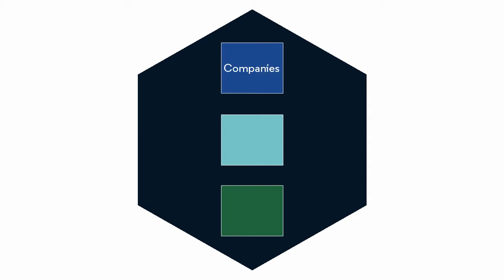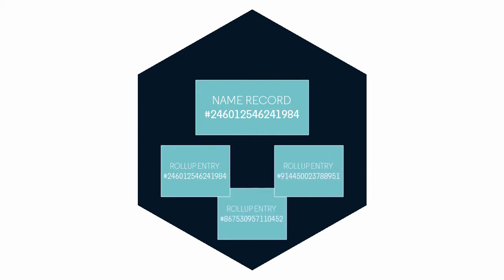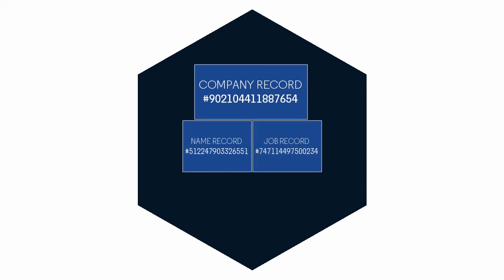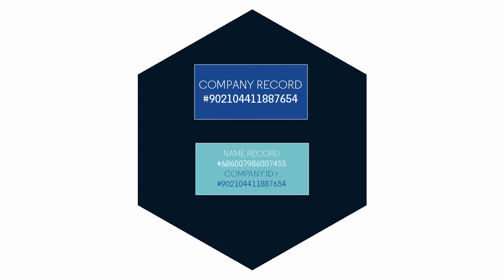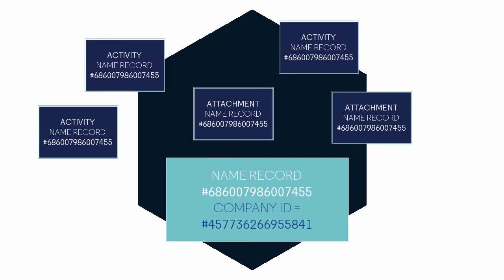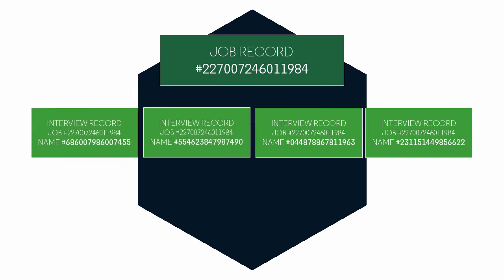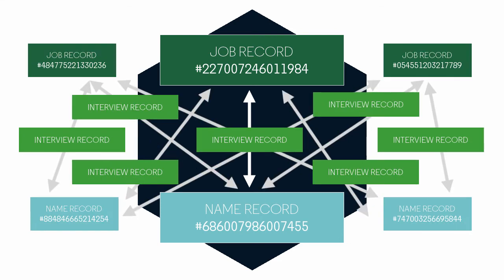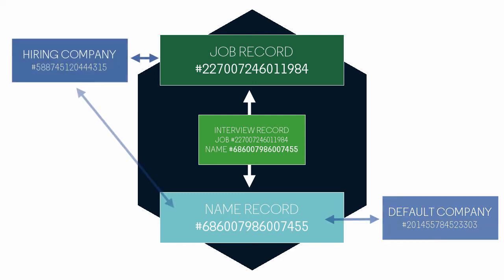Two Minute Tuesday: Relational Database Structure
Although it's not necessary to understand the relational SQL database under the hood of PCRecruiter, sometimes having a mental picture of the database layout can be helpful if you’re building an advanced search query, custom report, or planning a development project using the PCRecruiter API. This week's video gives a very broad overview of the PCR databases's main record types.